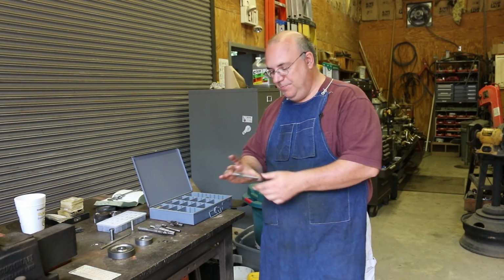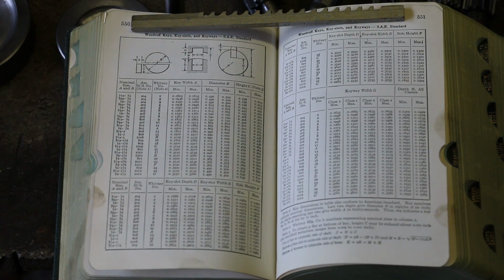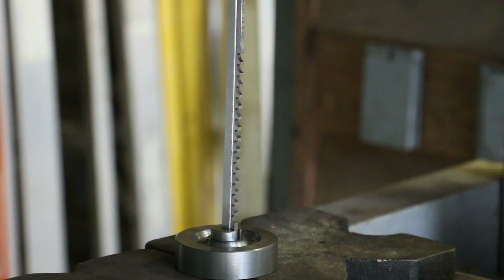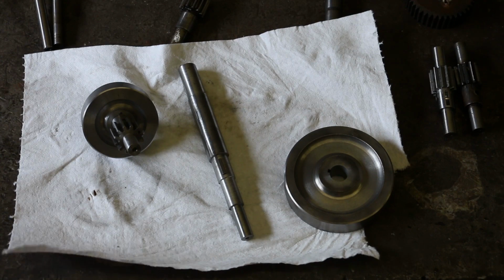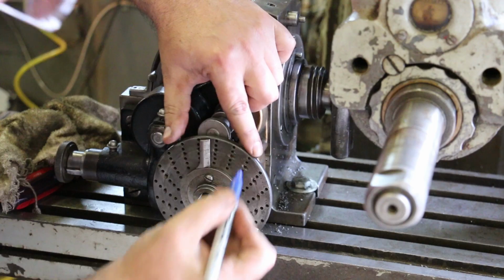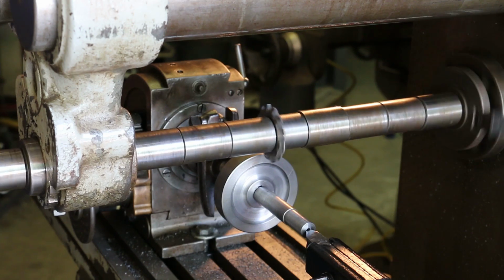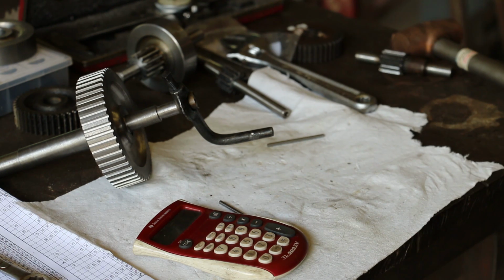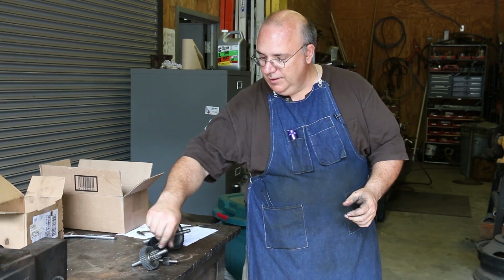Blacksmith Blower Rebuild: Part 4 - Woodruff Keyways and More Gear Cutting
We finish up the gear cutting in this episode with some woodruff keys and broaching thrown in for good measure.